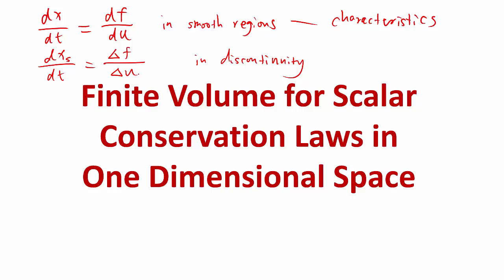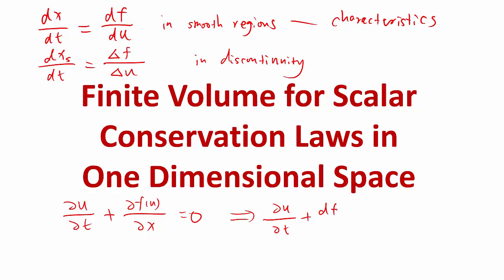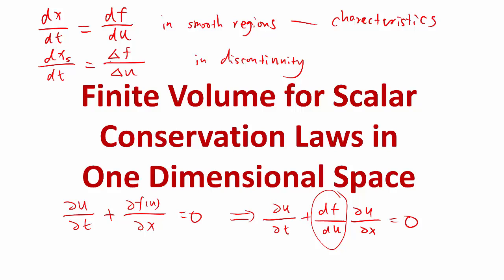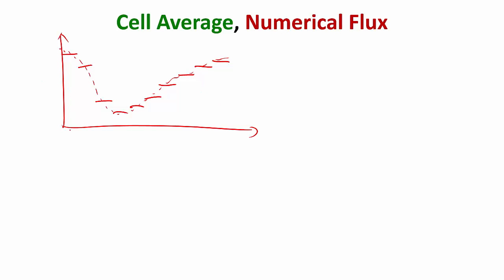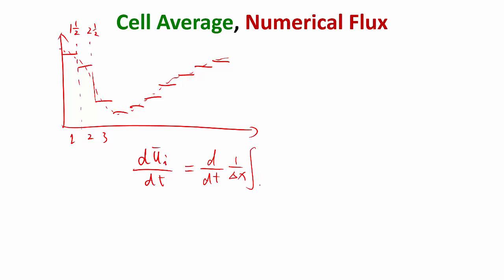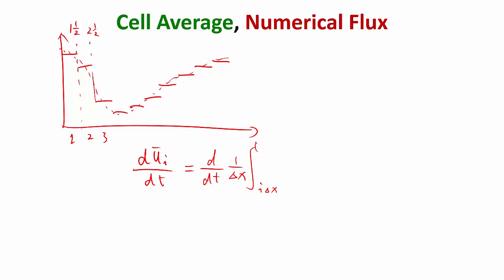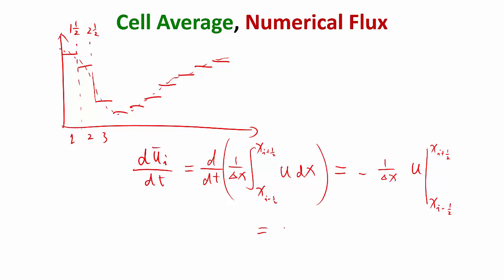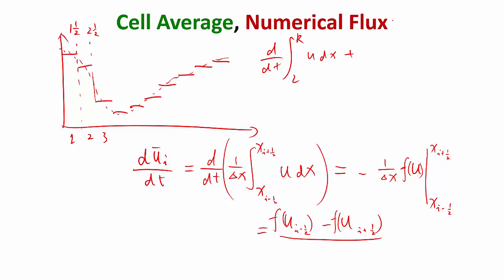MIT Numerical Methods for PDE Lecture 9: Conservation Law and Finite Volume Review